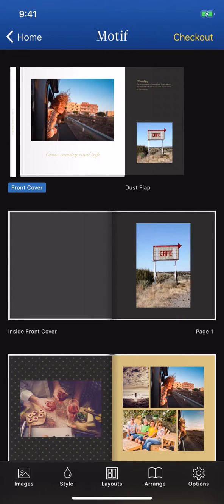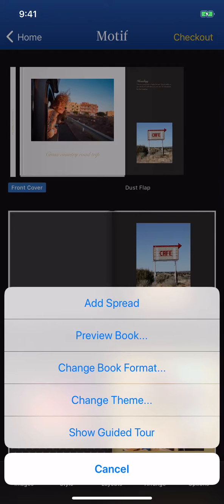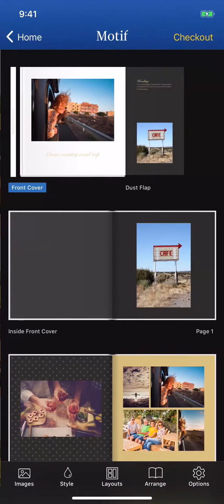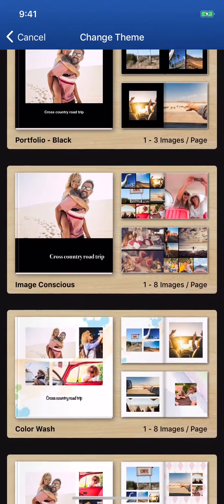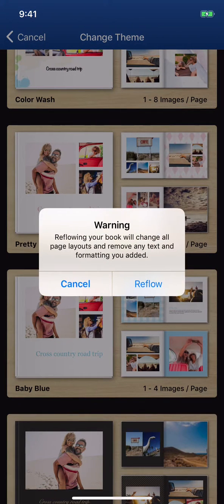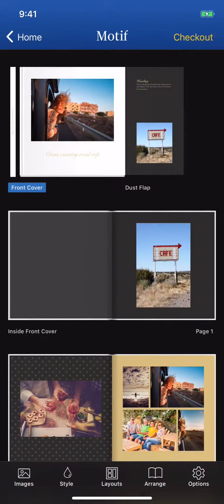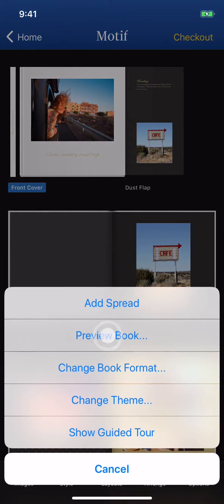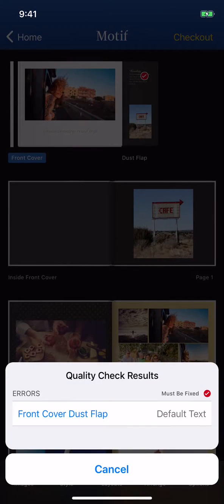Motif Photos iOS Tutorial - Photo Book - 9. How to Change Book Format or Theme and Preview Your Book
Make even more adjustments by tapping the Options icon in the lower right. Here, you can Add Spreads, Preview Your Book, Change Book Format, or Change Theme. The Guided Tour can also be found here.

Let’s look at how to change a book’s Format and Theme after you have started your project.

Tap Change Book Format. Scroll and tap the desired Format. Now, your book will be presented in the new Format.

You can also switch the look of your project by tapping Change Theme.

You’ll notice your project appears in the preview of the available formats and themes.

Simply tap the Theme.

Choose either Preserve Layouts to preserve your current formatting or Reflow Project to experiment with a completely new page layout. Reflow Project removes any text and formatting you’ve previously created, so use Reflow Project with caution. Or duplicate your current project as a backup before reflowing.

Once you’re done with project editing, tap Preview Book to see your project cohesively outside of any editor screens. Tap Done to return to the Project Editing Screen for any extra changes you want to make.

If you’re happy with the final project, click Checkout to place your order.